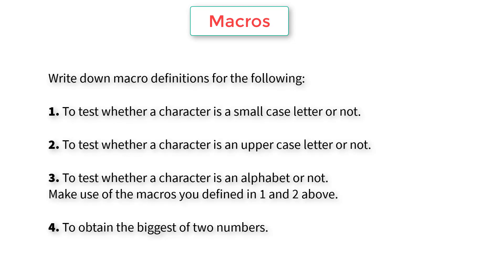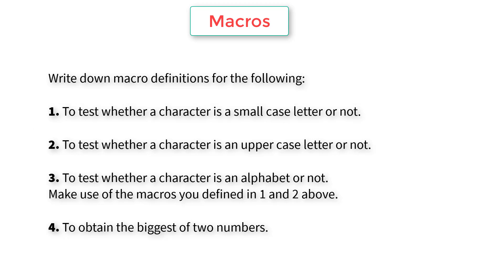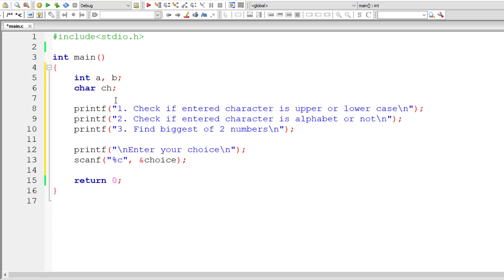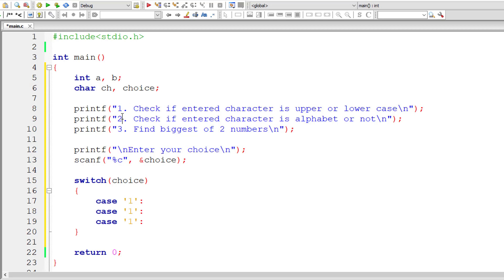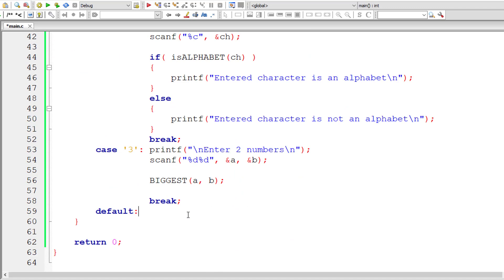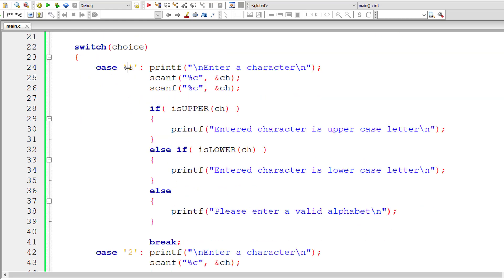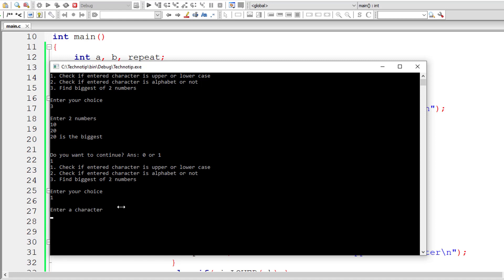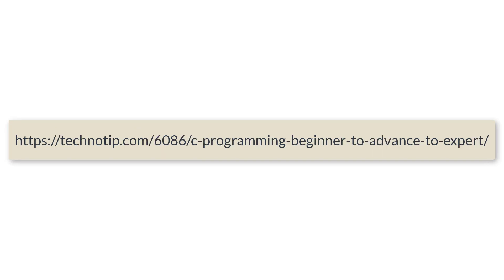Using Macros Check For Uppercase / Lowercase and Alphabet or Not and Biggest of 2 Numbers: C Program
Problem State: Write down macro definitions for the following:
1. To test whether a character is a small case letter or not.
2. To test whether a character is an upper case letter or not.
3. To test whether a character is an alphabet or not. Make use of the macros you defined in 1 and 2 above.
4. To obtain the bigger of two numbers.